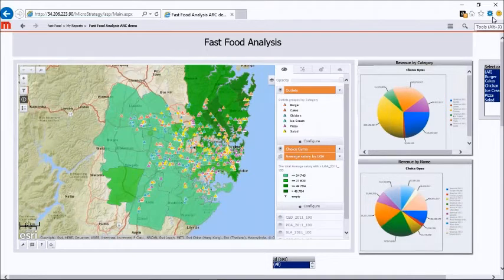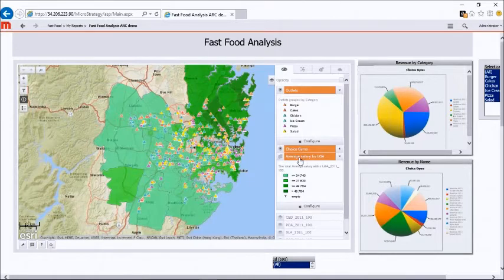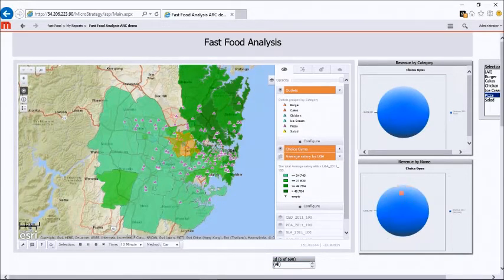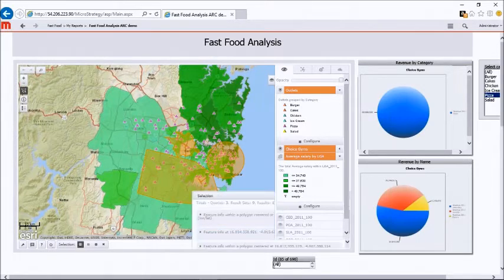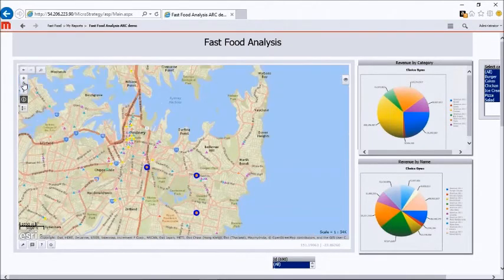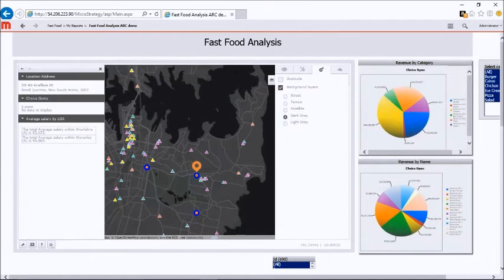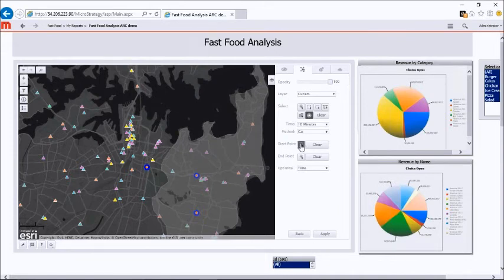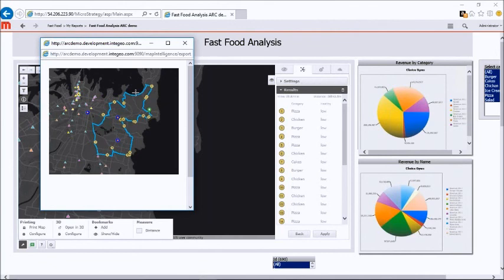MicroStrategy and ESRI ArcGIS - Map Intelligence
Demonstration of Location Analytics using ArcGIS in MicroStrategy with Map Intelligence as the link, Fast Food Analysis over Sydney